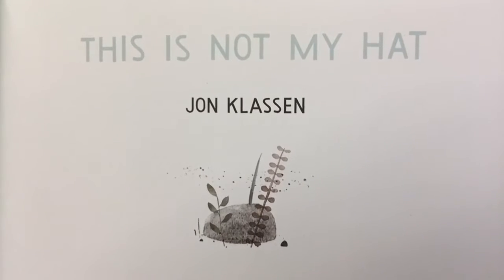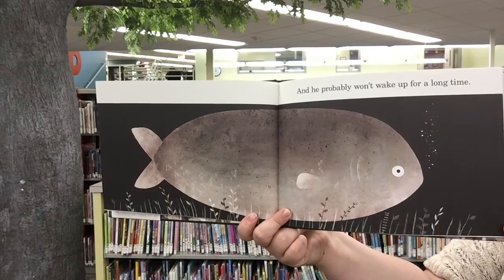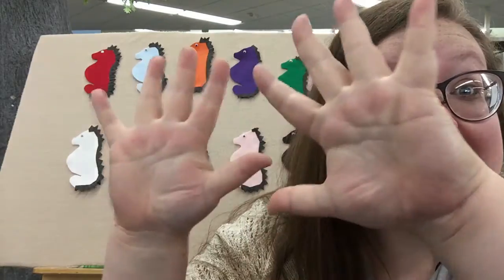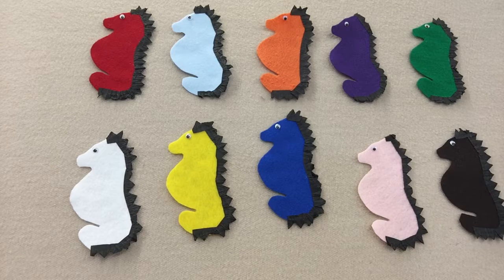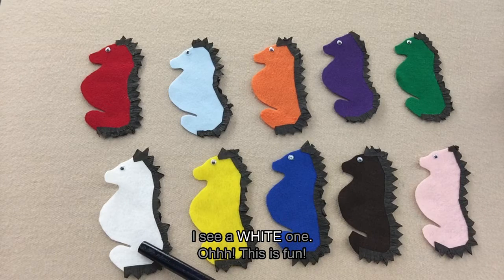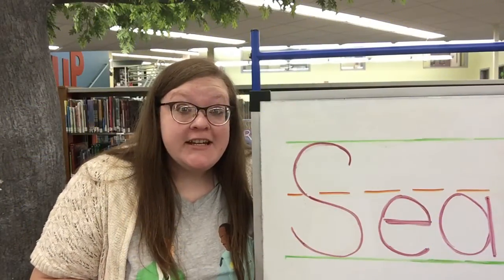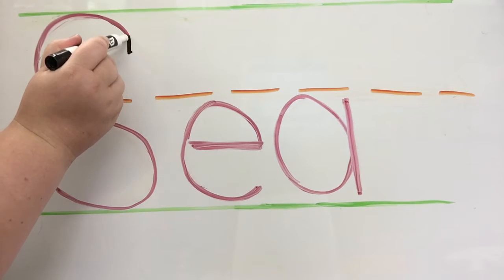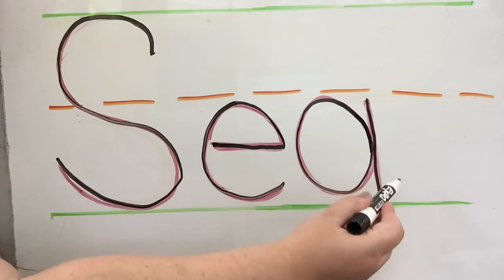Virtual Storytime: Oceans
It's time for another Virtual Storytime! Today we are talking all about Oceans! Come read, write, talk, play and sing with us at the Chippewa River District Library!

Request a copy of This Is Not My Hat by Jon Klassen